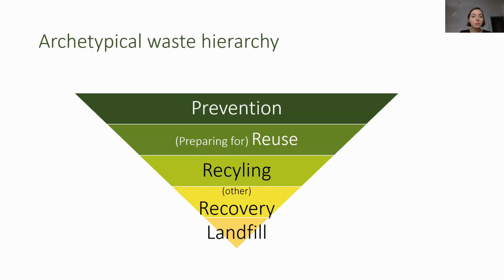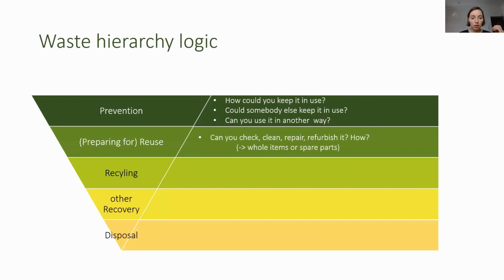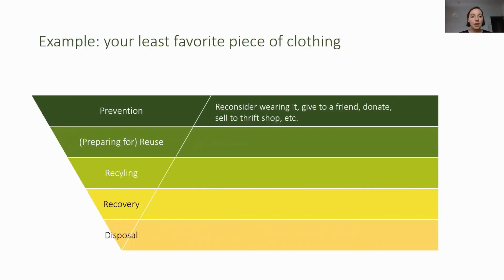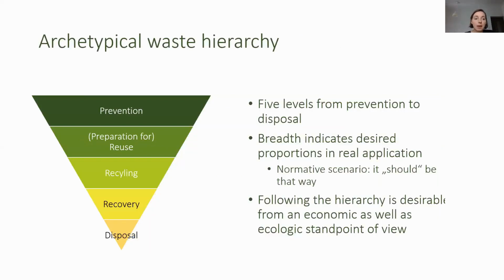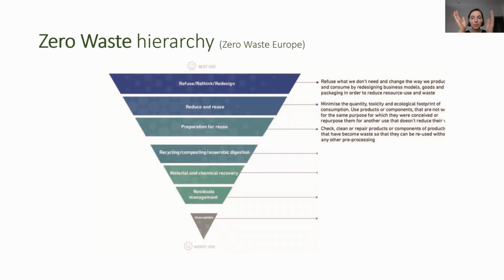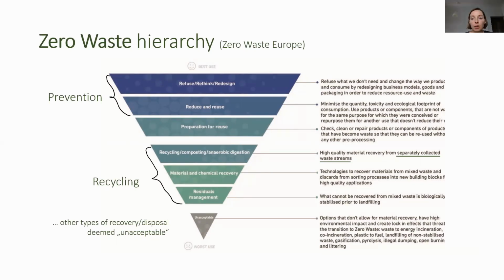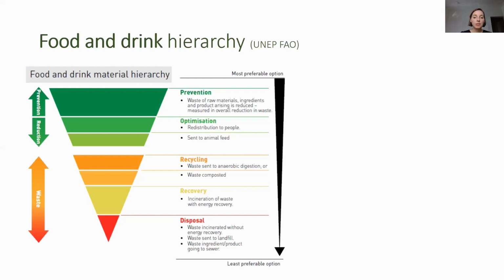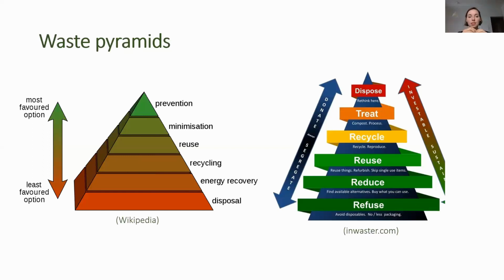Waste hierarchy and its variations explained (reduce, reuse, recycle)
What is the logic behind "reduce, reuse, recycle"?

This video explains the archetypical waste hierarchy, presents several variations of it and gives examples of how to apply it in waste management.

This video is a sequence of a webinar held for the "Young Europeans' Seminar" by Youth for Understanding, a non-profit organization allowing students from all over the world to learn and broaden their horizons

Video Contents:

0:00 Intro
1:08 Archetypical waste hierarchy
7:16 Waste hierarchy logic explained

13:32 Waste hierarchy from Directive 2008/98/EC on waste (Waste Framework Directive)

14:46 Zero waste hierarchy

21:47 UNEP FAO Food and drink hierarchy

28:10 Waste pyramids

30:55 Extended waste „hierarchy“

31:45 UNEP GWMO "Uncontrolled disposal" hierarchy

33:08 Get involved!

---„Being wise with waste: the EU’s approach to waste management”, PDF-Brochure
---“Towards transparent valorization of food surplus, waste and loss: Clarifying definitions, food waste hierarchy, and role in the circular economy”, scientific article
---„Prevention and reduction of food and drink waste in businesses and households“, UNEP FAO, PDF-Brochure